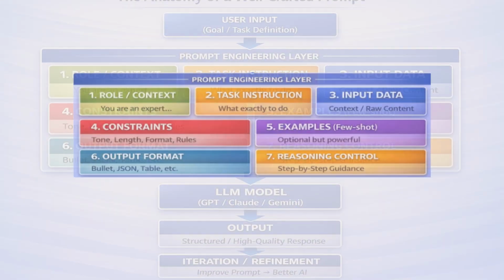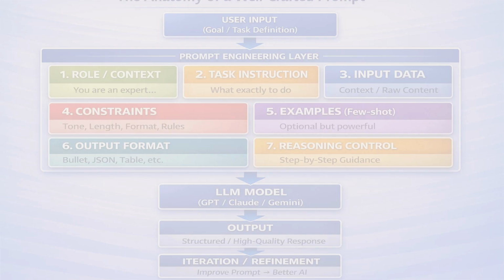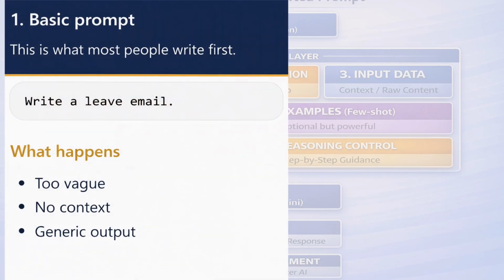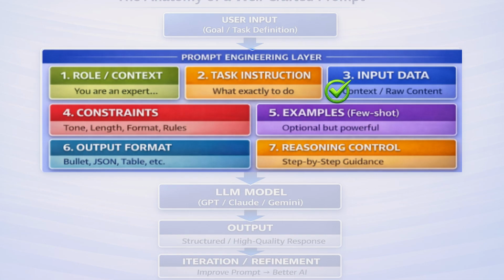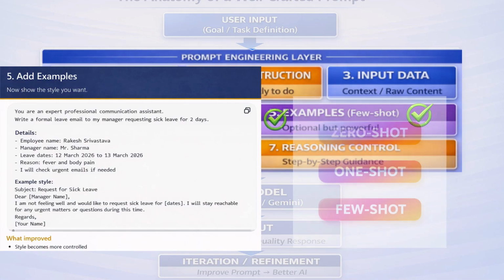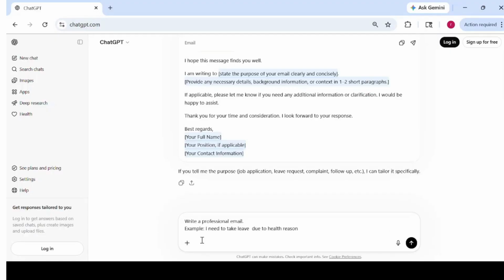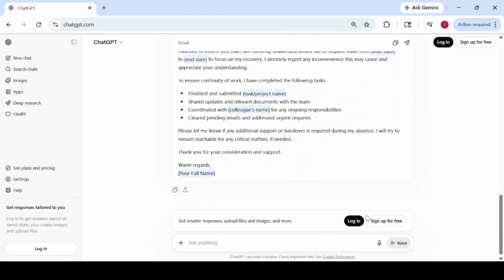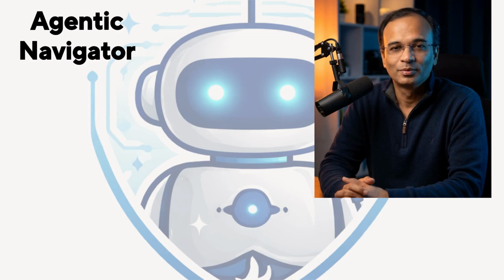Learn Prompt Engineering Step‑by‑Step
Master Prompt Engineering from the ground up — Lesson 1!
In this video, I break down the complete Prompt Engineering Layer with clear examples, visuals, and real ChatGPT demonstrations.
You’ll learn how to design prompts that consistently produce accurate, structured, high‑quality outputs from any LLM.

The full Anatomy of a Well‑Crafted Prompt

Role, Task, Input, Constraints, Examples, Output Format, and Reasoning Control

Zero‑shot, One‑shot, and Few‑shot prompting with clean icon explanations

How to guide AI step‑by‑step for better reasoning

How to refine prompts iteratively for professional‑grade results

Practical examples shown directly inside ChatGPT

This lesson builds the foundation for all advanced agentic workflows you’ll learn in future videos.

This video uses an AI‑generated avatar and AI‑generated voice for presentation purposes. All educational content, explanations, and examples are created and reviewed by human i.e. me to ensure accuracy and clarity.